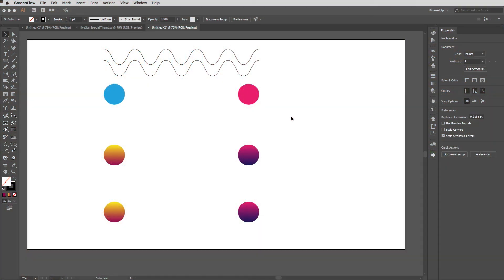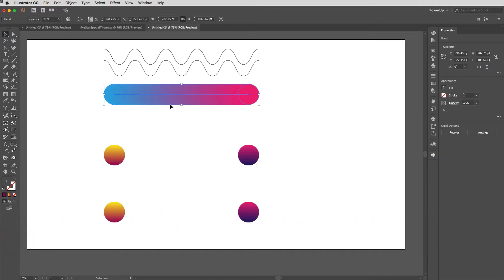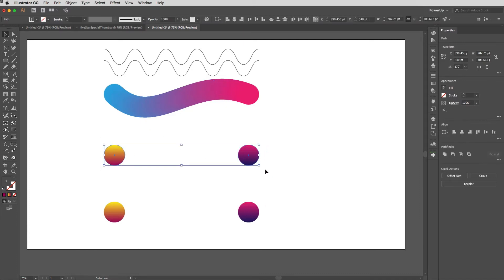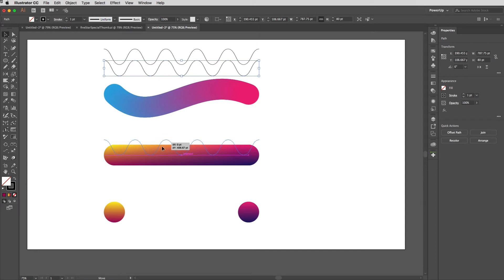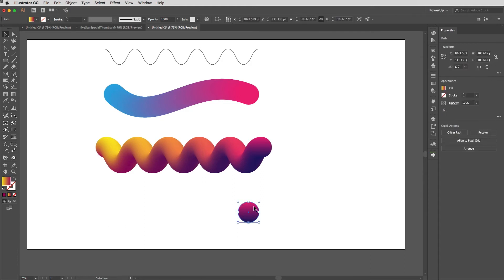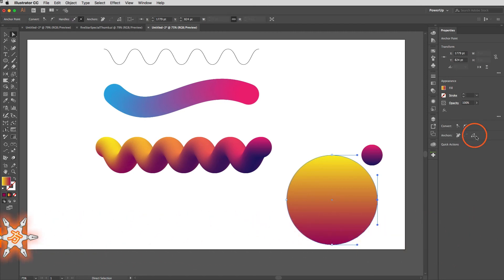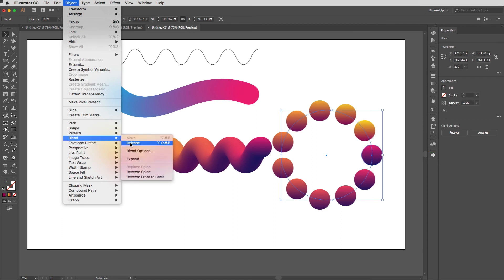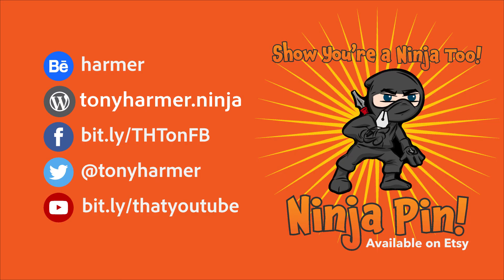Replace the Spine of an Illustrator Blend (SKN 040)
Shuriken Skill #40 for you to practice is the second part of this week long series about Illustrator Blends. In this session you'll learn how to replace the spine of a blend, and see some of the interesting results you can achieve.

Shuriken Skills are weekly tips and techniques that you can learn in around 5 minutes or so and improve your mastery of the tools so that you can express your creativity in less time, with maximum editability.

Ex-Adobe consultant for design tools @TonyHarmer (aka THE DESIGN NINJA TDN) is an Adobe Certified Instructor and knows the techniques and tricks that will save you time and frustration.